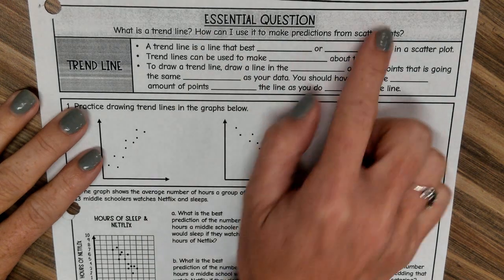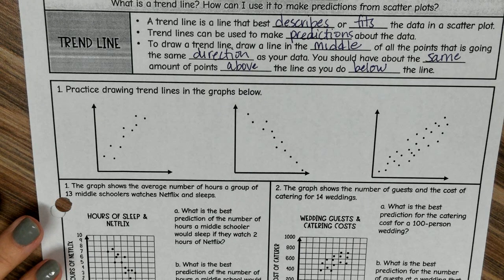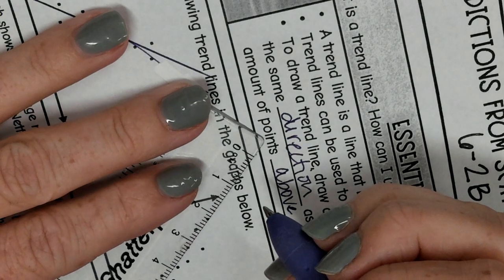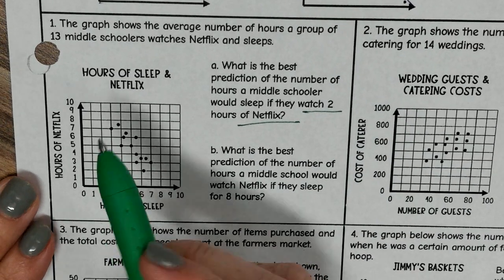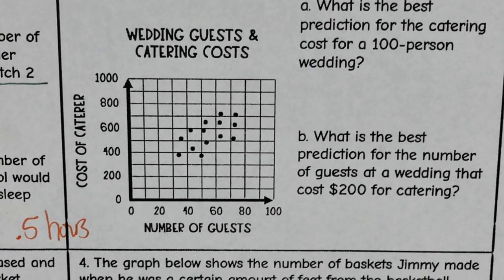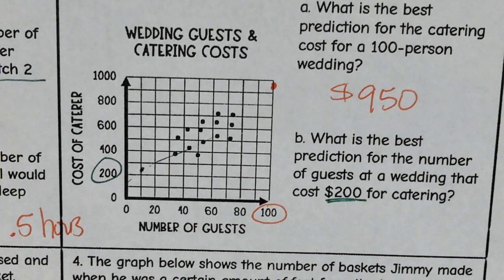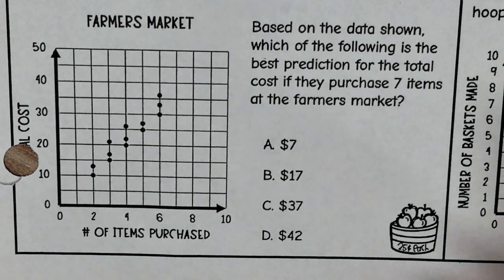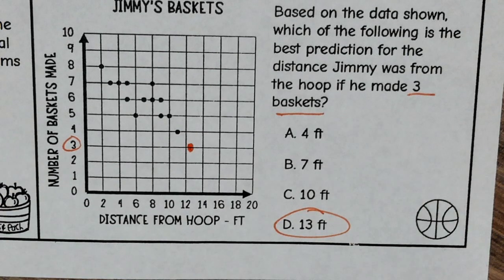Math 6-2B Using Trend Lines to Make Predictions